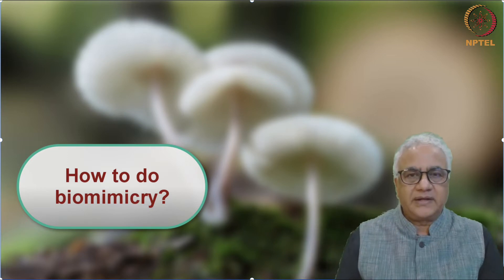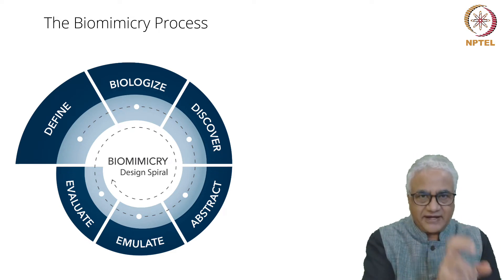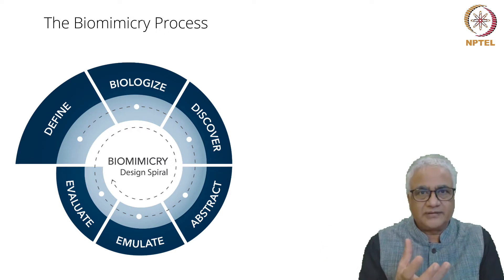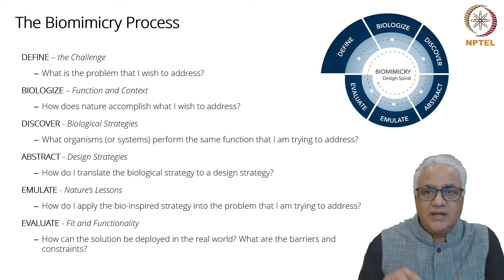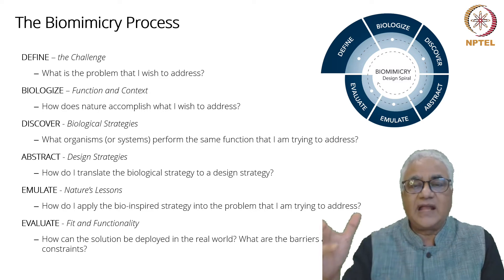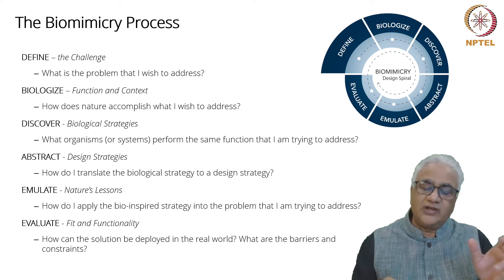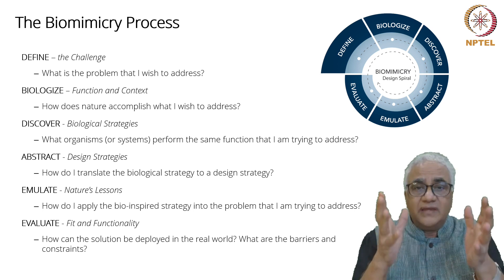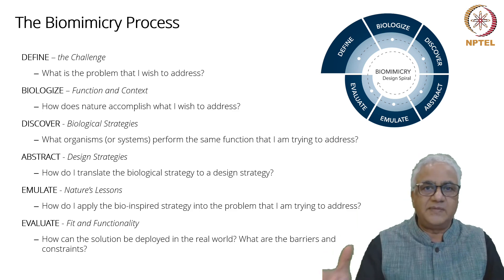How to do biomimicry? | Week 1 - Part 6 : Introduction to Biomimicry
Faculty: Shiva Subramaniam

Get started on how to learn from nature and apply those lessons to create out-of-the box solutions. This video introduces the biomimicry process, also called the biomimicry design spiral.
The Power of the Biomimicry Design Spiral -